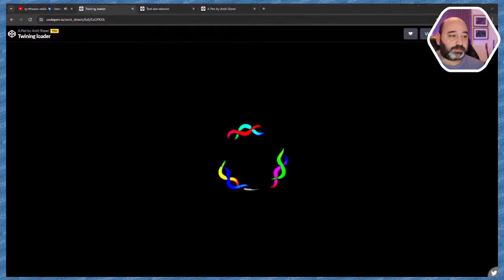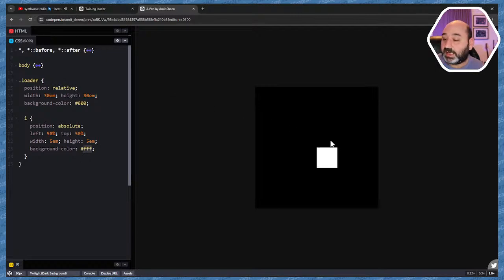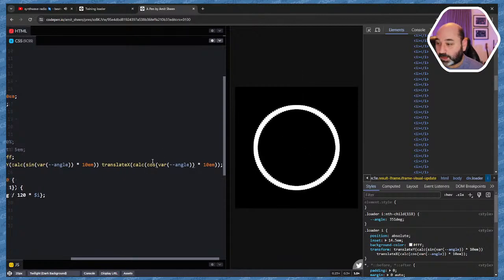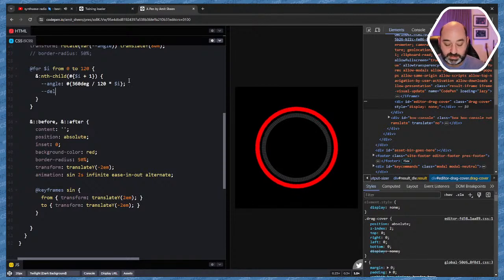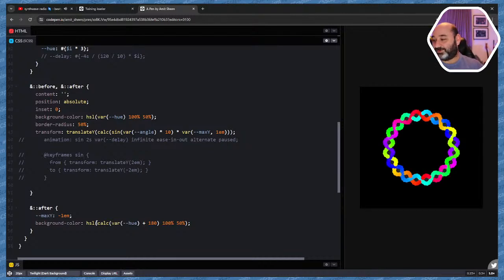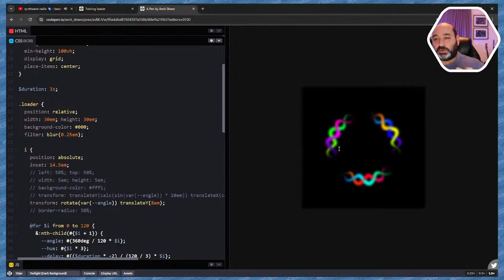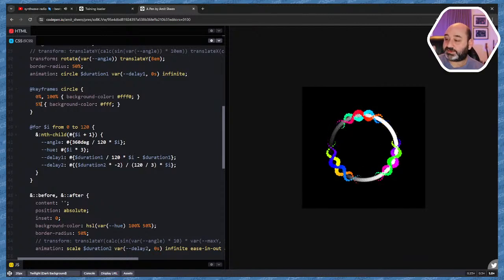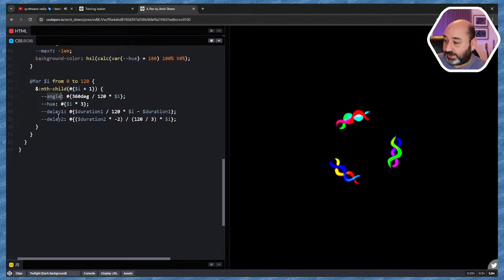Recreating a twining loader (EN) - Live coding session